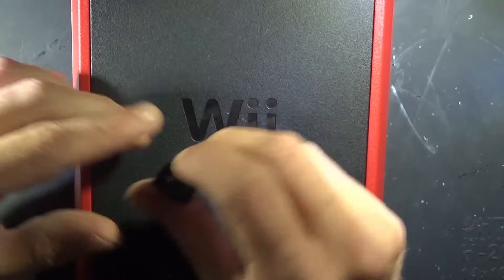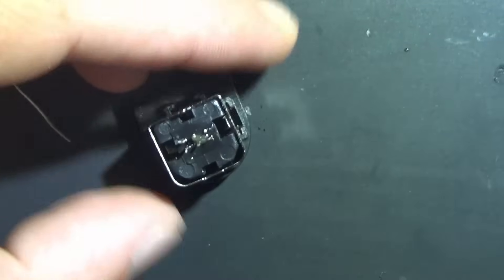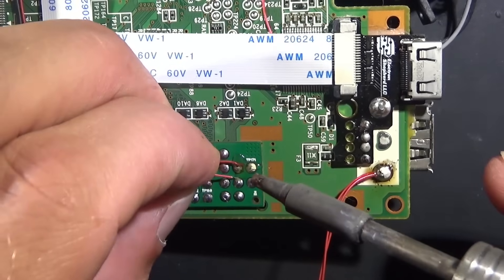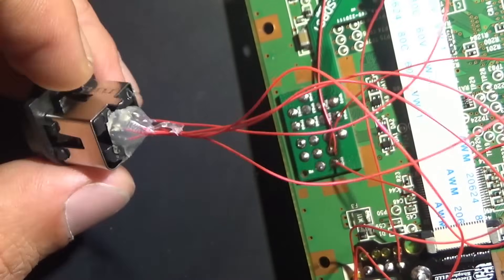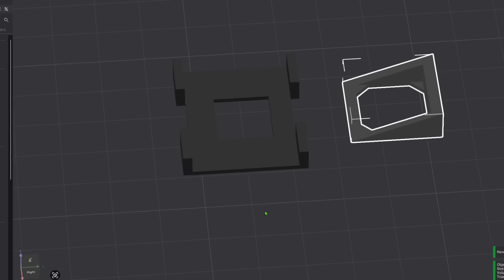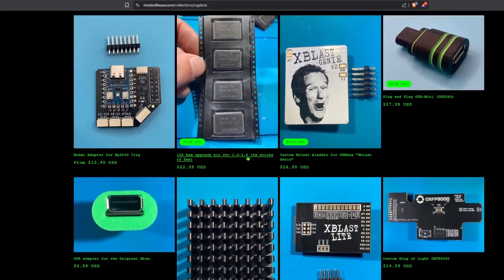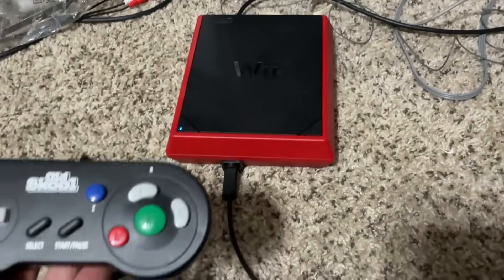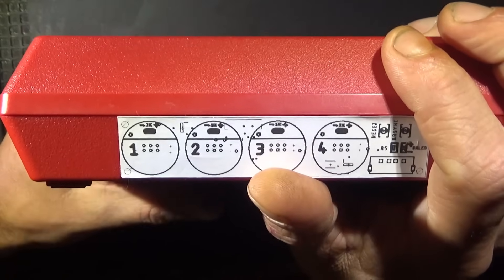Adding A Gamecube Controller port to the WII MINI!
Check them out for all your PCB manufacturing and 3d printing needs.

0:00 - Intro
0:41 - Gc Connector Pinout
1:23 - Wiring Connector
4:23 - Wii mini wiring
7:26 - Testing Gamecube controller
7:55 - PCBWAY
8:30 - Designing 3d models
11:25 - installing gc port in shell
12:15 - Modzvilleusa dot com
16:35 - Testing end result
17:10 - 4 GC controller mod kit teaser

ModzvilleUSA
THE TOOLS I USE!
Soldering Iron - Sugon A9 C245 JBC clone
JBC clone tips  suck, I recommend getting legit tips if you can
Previous  Iron KSGER T12, More affordable, tons of bang for your buck
T12 Tips
Favorite Flux – Amtech vs-213-a-tf
Flux - Amtech NC-559-ASM-TF
Solder - Kester Leaded
99% Alcohol
Hakko Vacuum Pen
Soft Bristle Tooth Brush
Tweasers, Exacto, Flush Cutters
30awg wire
34awg Magnet Wire
28awg silcon wire
28awg ribbon wire
Wire Strippers
Helping Hands
Hakko Desoldering Gun
Hot Air Rework Station
Hakko curved tweezers
Microscope
Heat shrink tubing
Soldering Mat
Precision Hot Glue Gun
Brush On Super Glue
Lithium Grease
Silcon Grease
Retrobrite Goo
Craft Knife Set
Metal Cutting Scissors